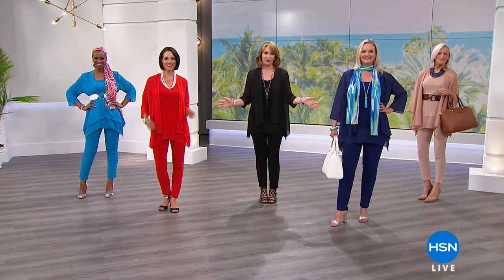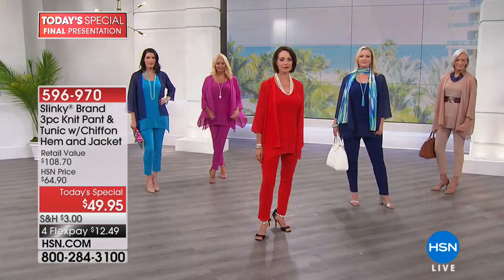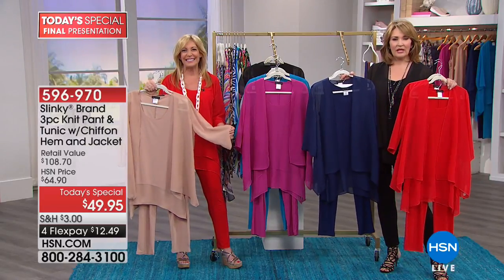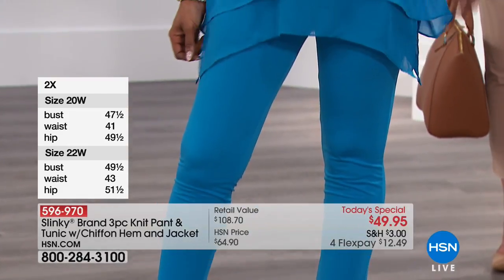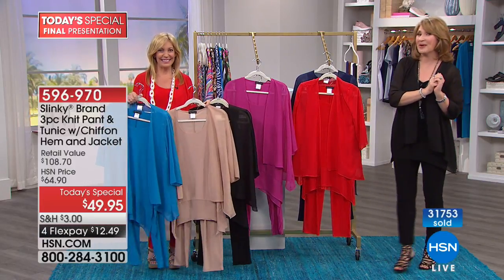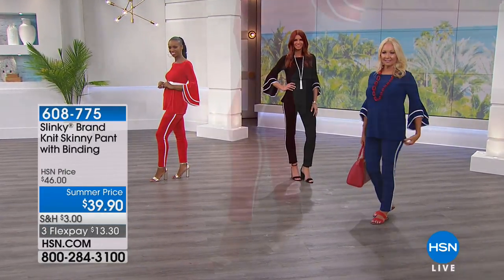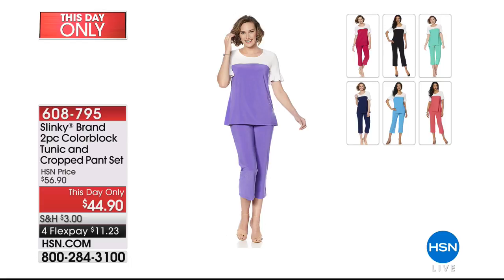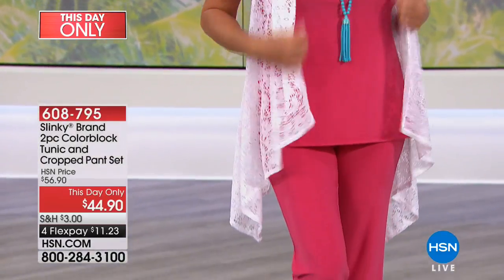HSN | Slinky Brand Fashions Anniversary 05.11.2018 - 10 PM